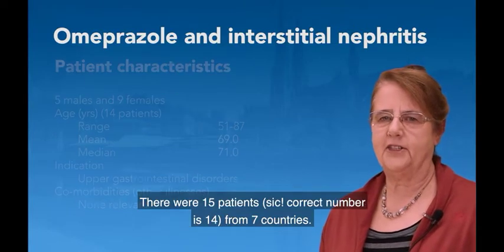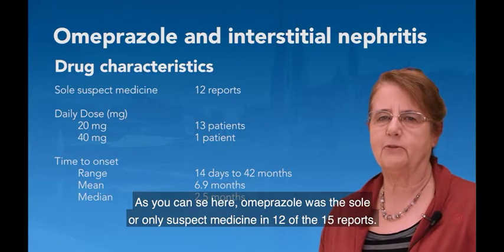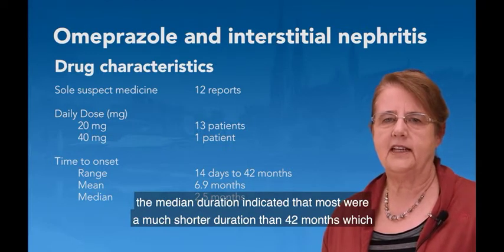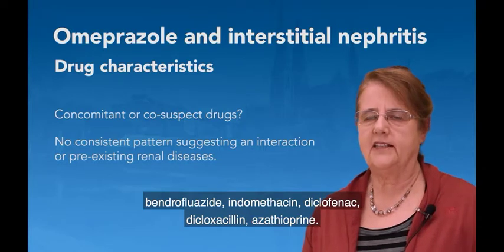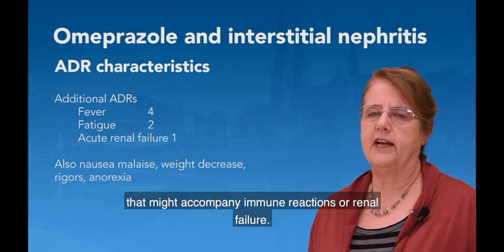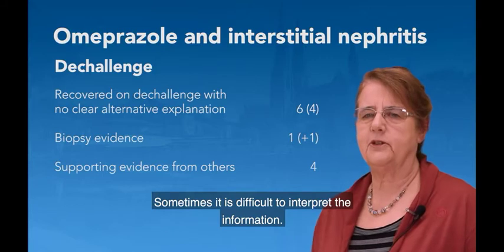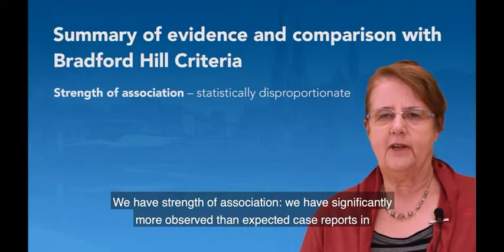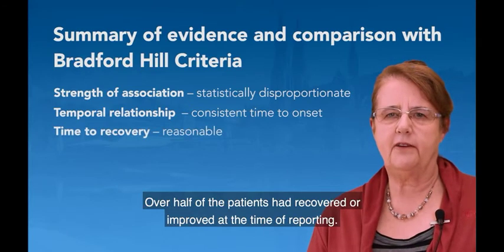PHARMACOVIGILANCE-SIGNAL ASSESSMENT#EXAMPLES OF CAUSALITY ASSESSMENT OF CASE SERIES2#FARMACOVIGILANC